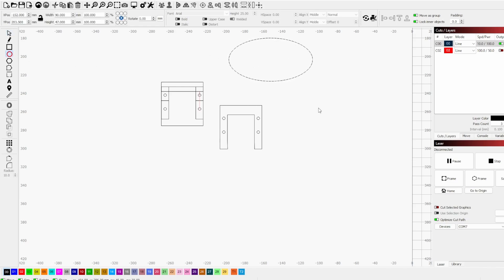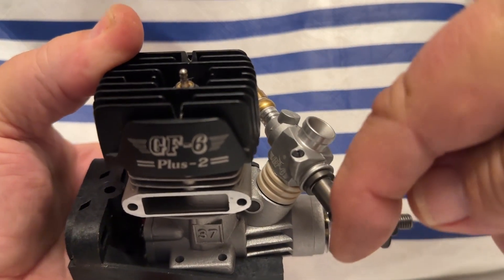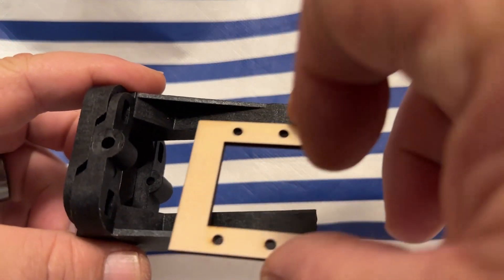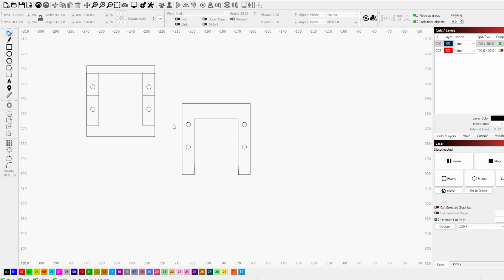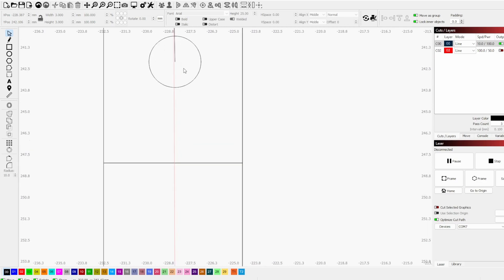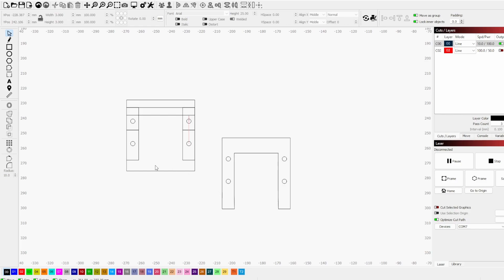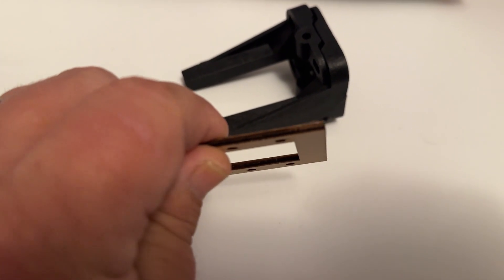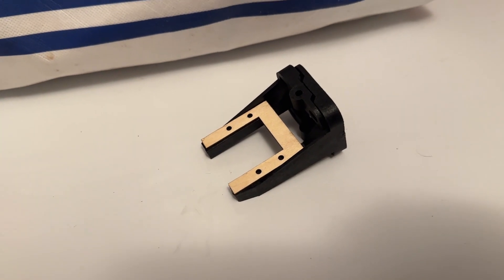Desire: Mastering the nylon engine mount in Lightburn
Learn how to master the nylon engine mount template in Lightburn with this tutorial. Improve your laser engraving skills.

I have been asked numerous times what setup I am running.
Below is an associate link to a better version of my obsolete laser, for a cheaper price than I paid!!
If you have not heard of associate links it simply means that if you use my link and make a purchase I get a little support money for this site. Doesn't matter what you buy just as long as you get there from one of my links.  And no, there are no extra cost to you.

This channel could use your support: Simply do your Temu shopping through the following link.